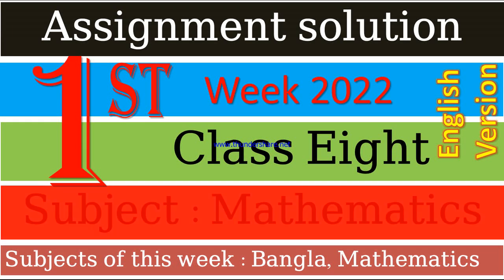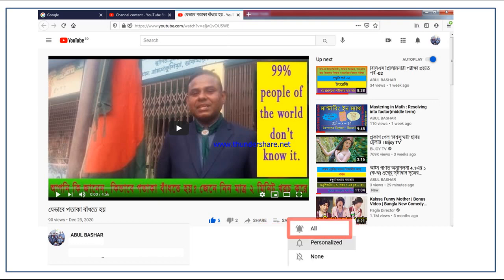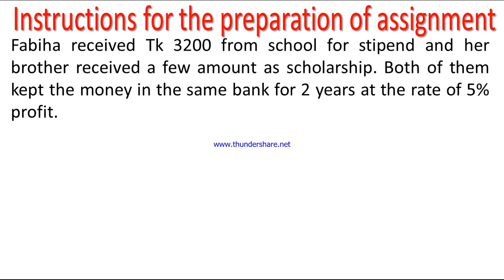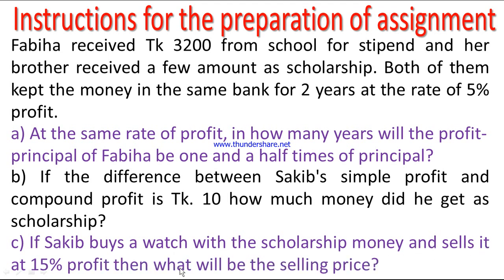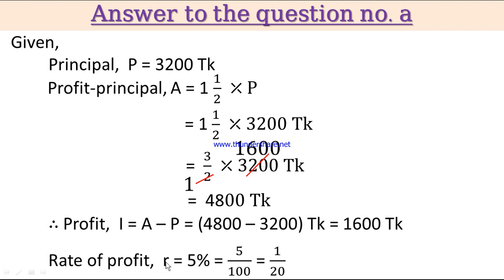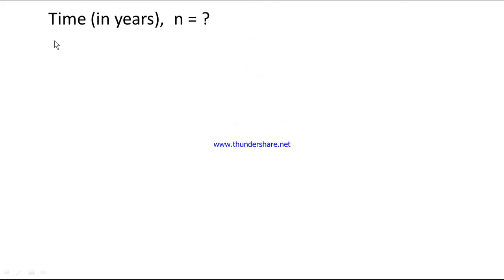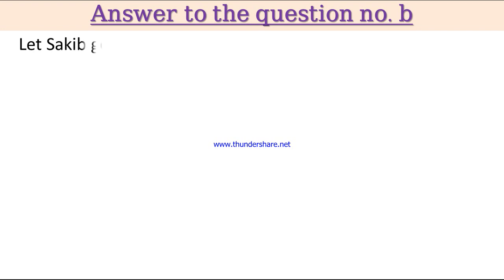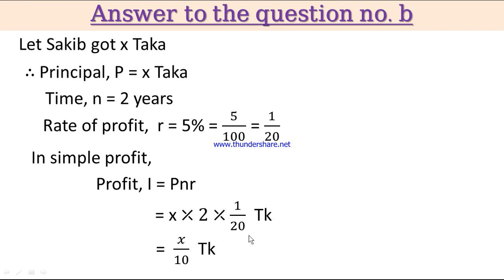English Version Class 8 Mathematics 1st week 2022 Assignment Solution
Fabiha received Tk 3200 from school for stipend and her brother received a few amount as scholarship. Both of them kept the money in the same bank for 2 years at the rate of 5% profit.
a) At the same rate of profit, in how many years will the profit-principal of Fabiha be one and a half times of principal?
b) If the difference between Sakib's simple profit and compound profit is Tk. 10 how much money did he get as scholarship?
c) If Sakib buys a watch with the scholarship money and sells it at 15% profit then what will be the selling price?